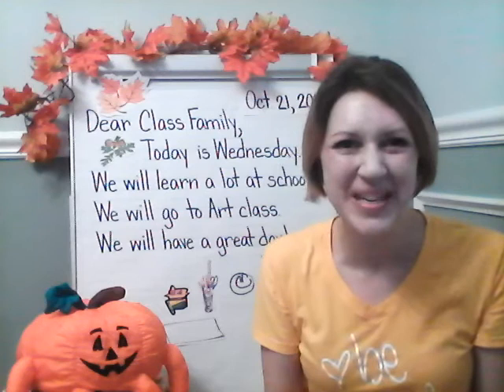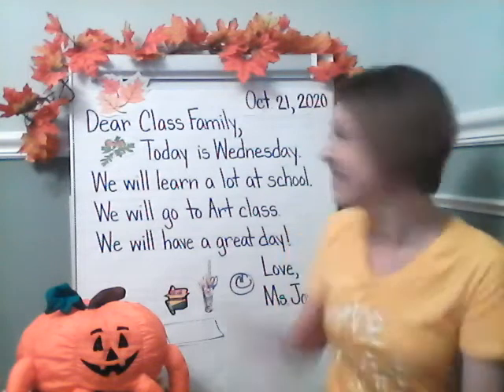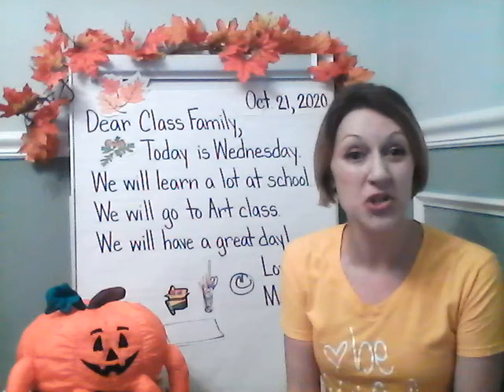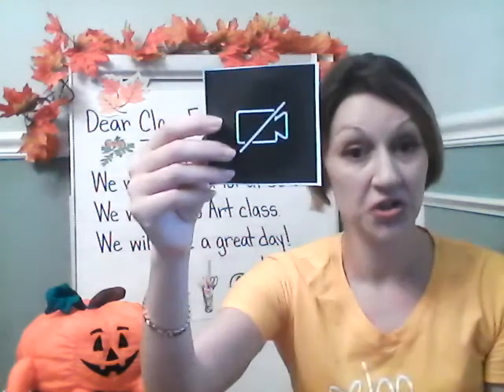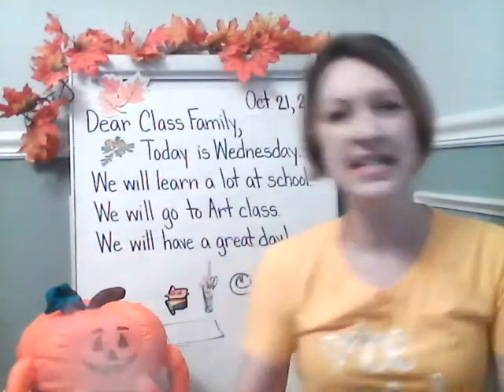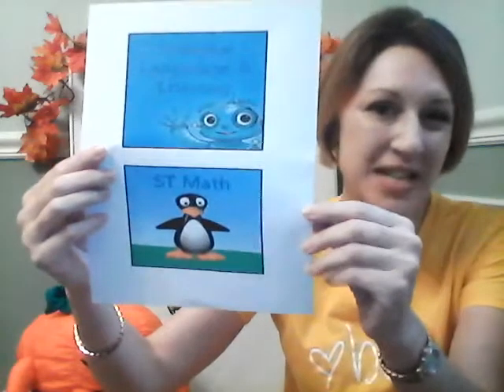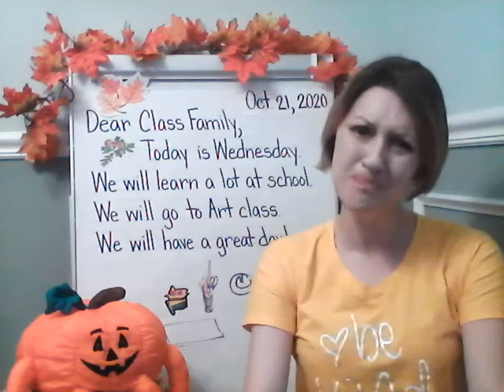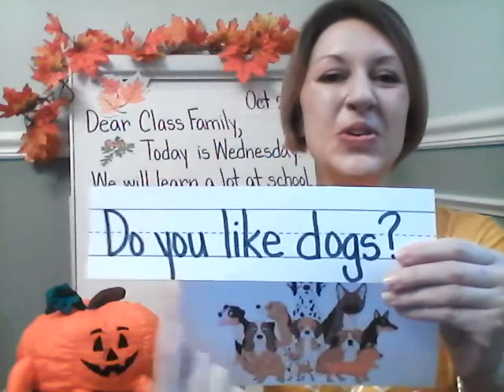Morning Meeting and Message Oct. 21, 2020